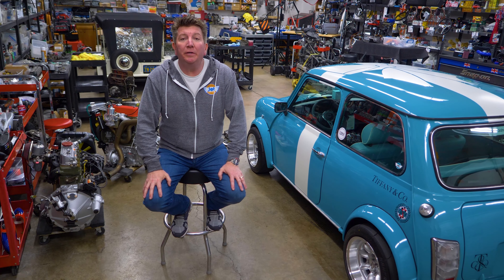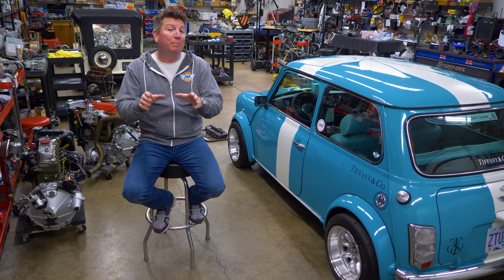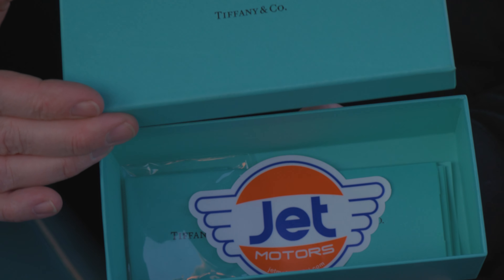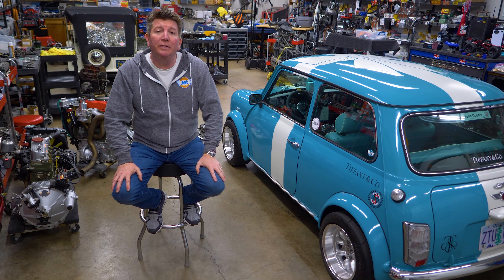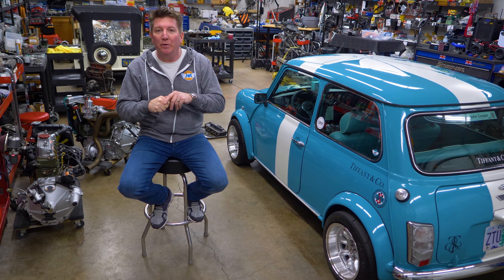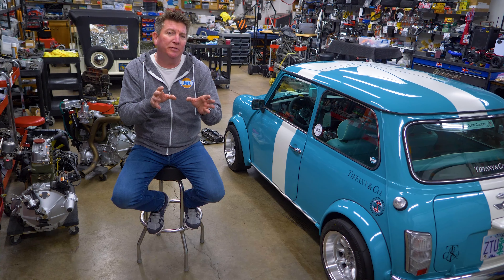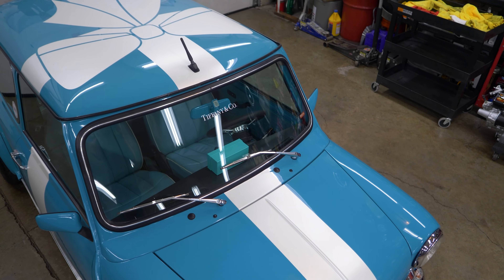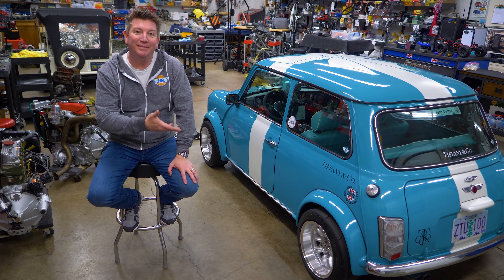How the Tiffany & Co Classic Mini Cooper developed into reality